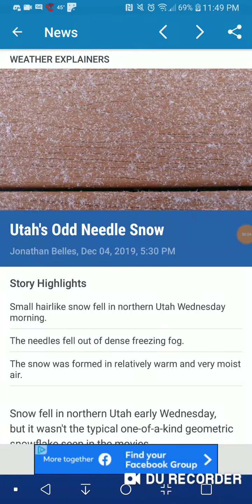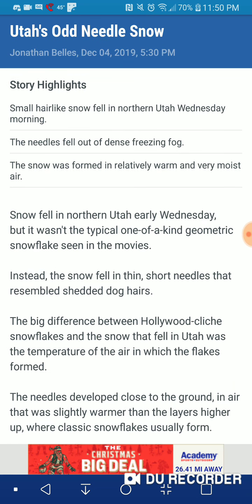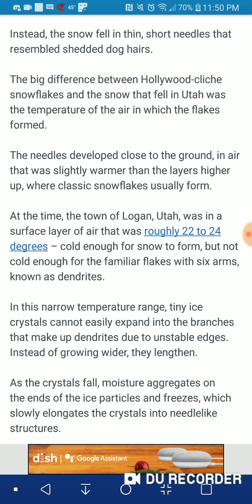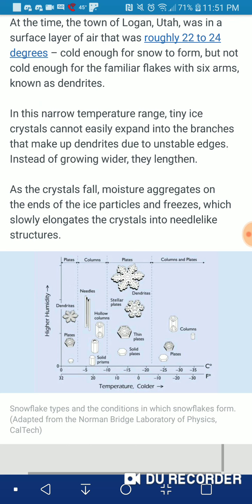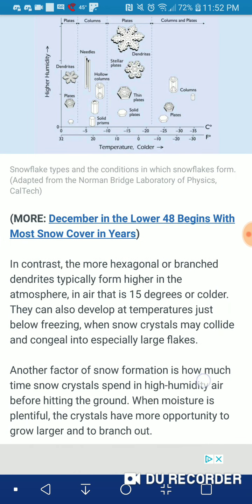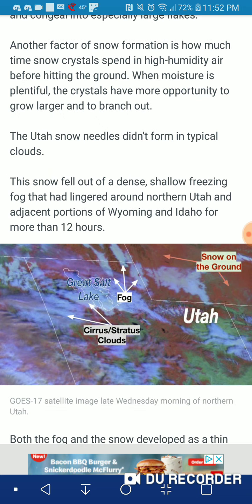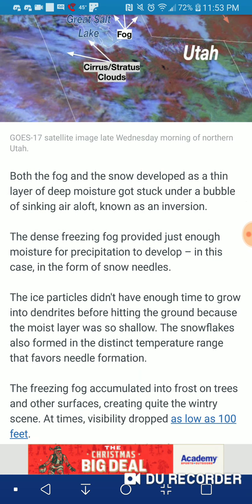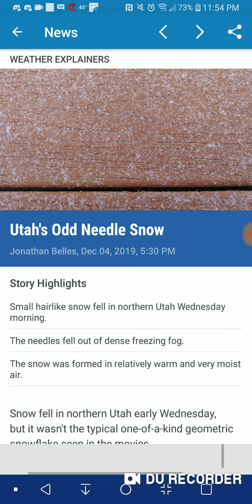Utah Needle Snow 12-4-19